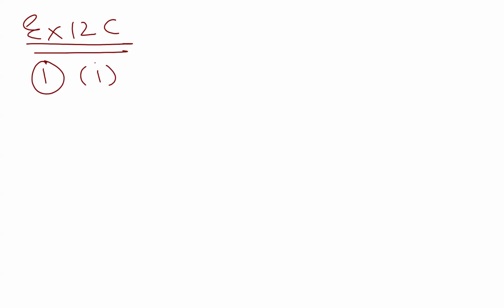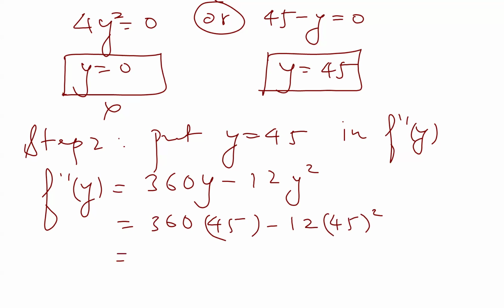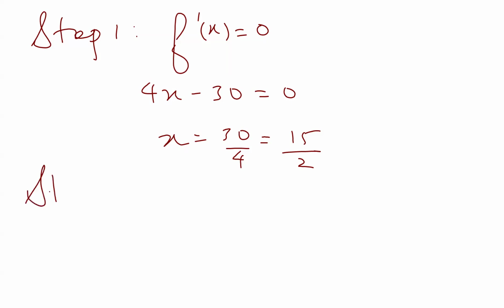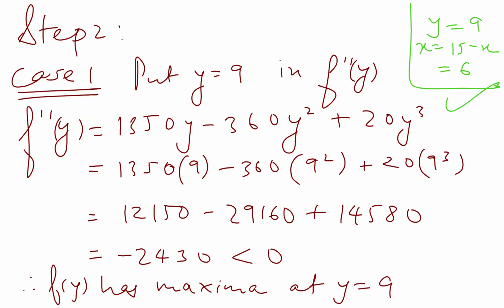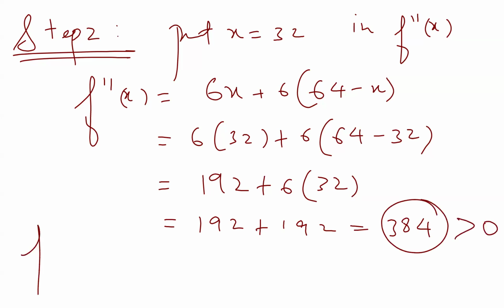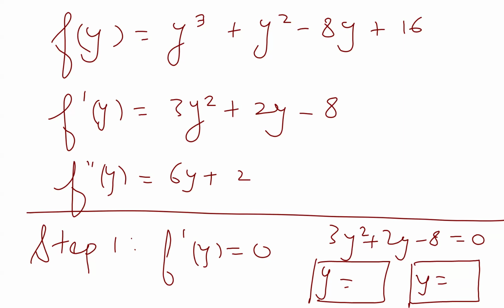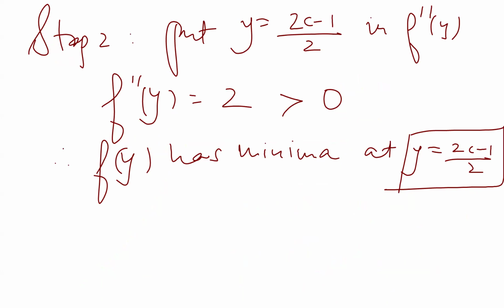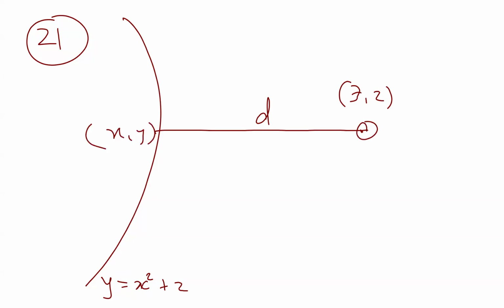Syisc Mathematics l Maxima and Minima l Ex 12C l OPM l Session 1